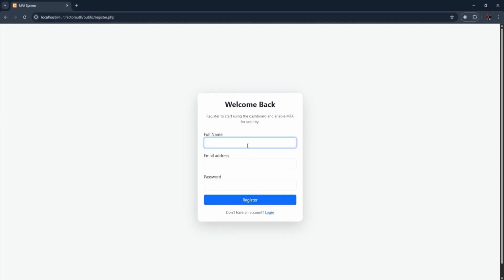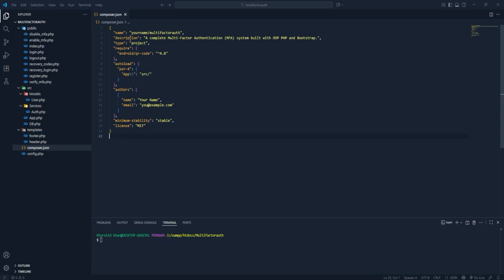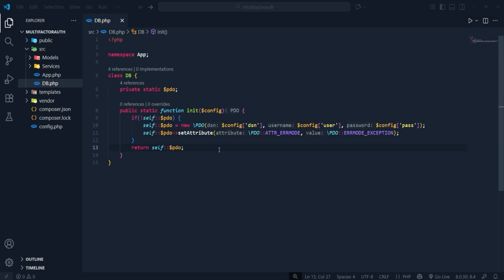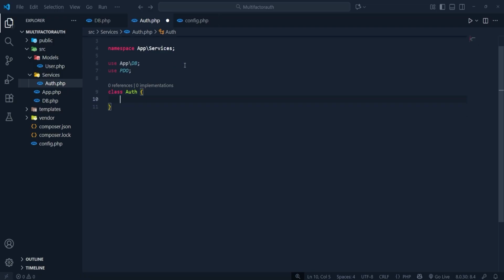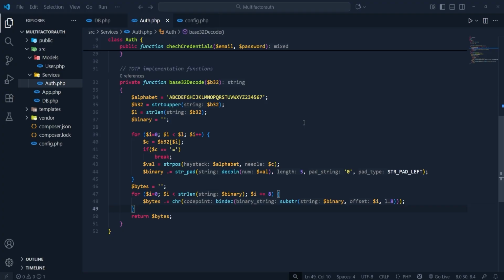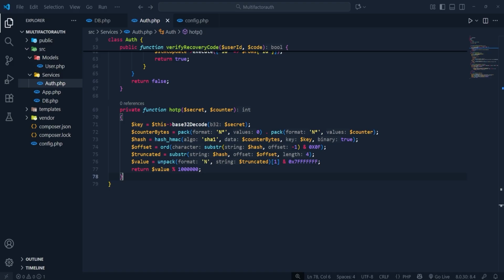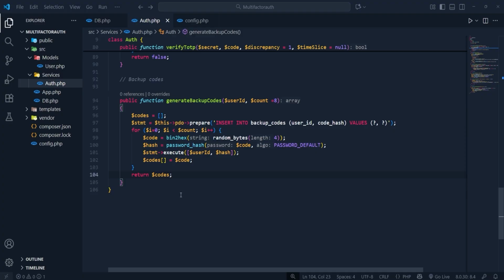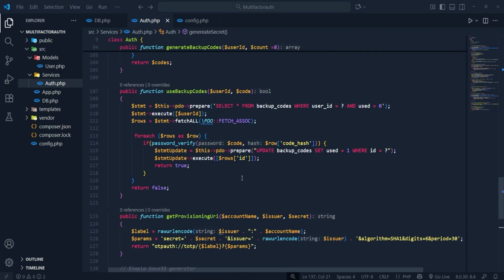Multi Factor Authentication in PHP OOP with Google Authenticator | Secure Login System (Part 1)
In this first part of the series, we’ll set up the complete foundation for building a PHP Multi-Factor Authentication (MFA) System using OOP PHP, Google Authenticator, and MySQL.
This video focuses on the essential setup required to build a secure MFA login system from scratch.

⭐ What We Cover in Part 1:

✅ Setup project structure using OOP PHP
✅ Install & configure Google Authenticator Library
✅ Create database & required tables
✅ Connect PHP to MySQL (secure DB connection)
✅ Build the complete Auth class (OOP)
— including login, user lookup, secret generation & verification pre-setup

This step-by-step foundation will prepare you for implementing OTP verification and full MFA flow in Part 2.